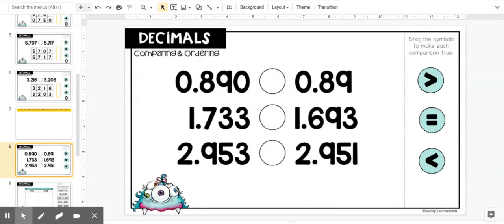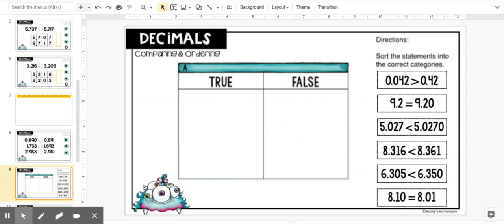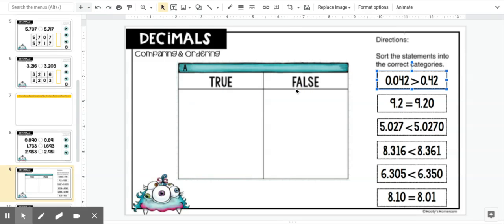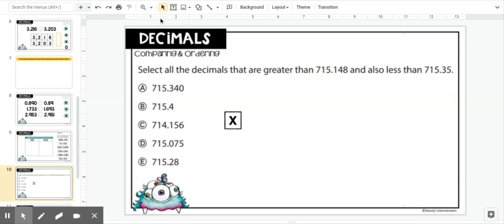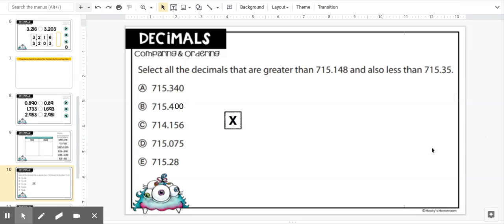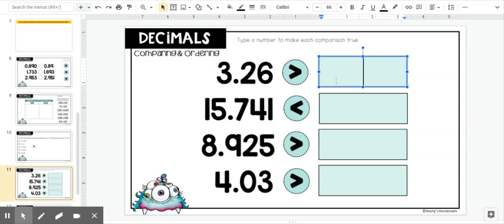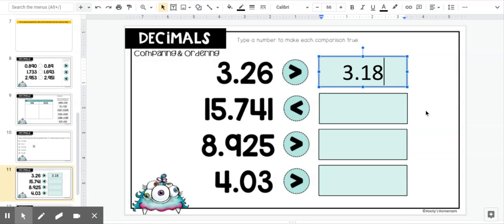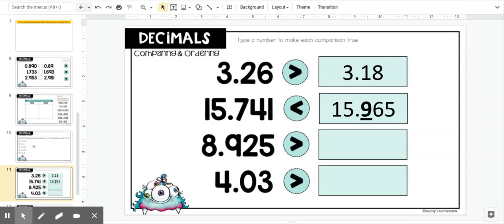Directions for Comparing Slides